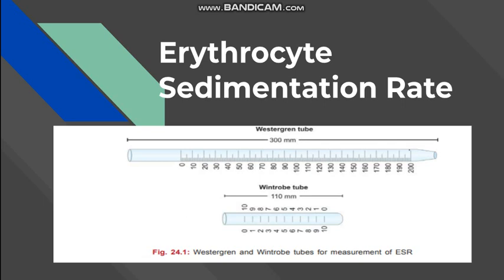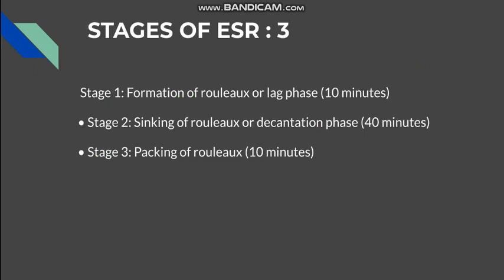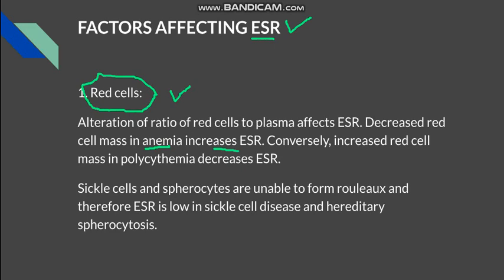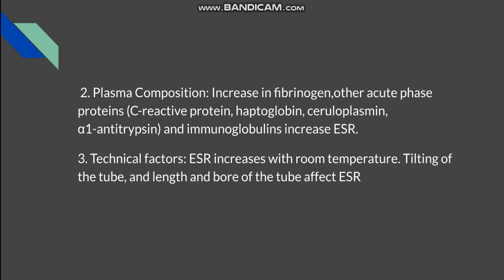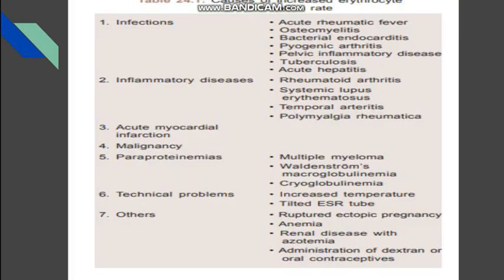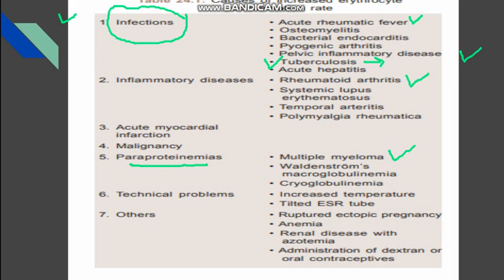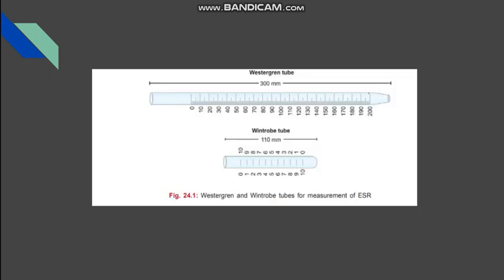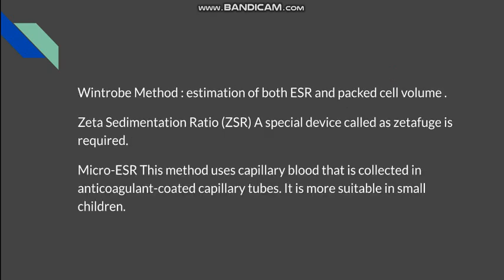Erythrocyte Sedimentation Rate(ESR)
ESR measures the rate of sedimentation of erythrocytes in anticoagulated whole blood.
Anticoagulated blood is allowed to stand in a glass tube for 1 hour and the length of column of plasma above the red cells is measured in millimeters; this corresponds to ESR.